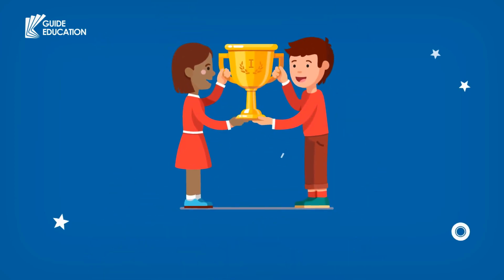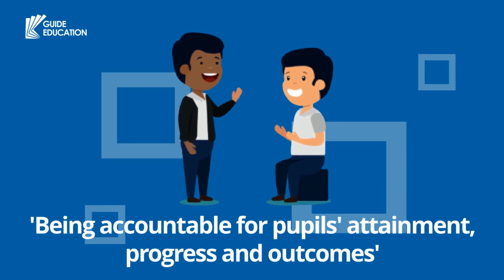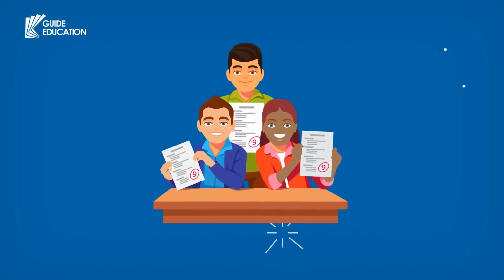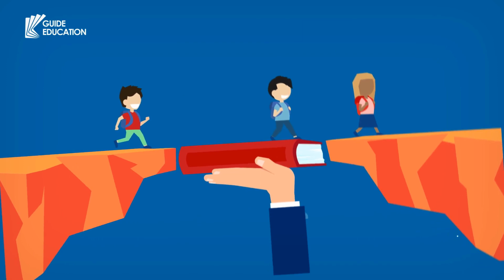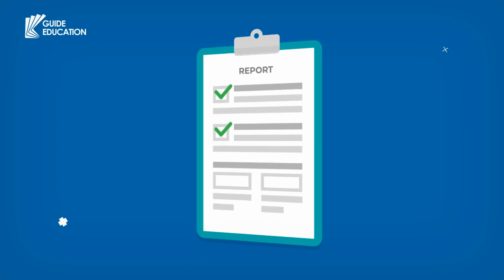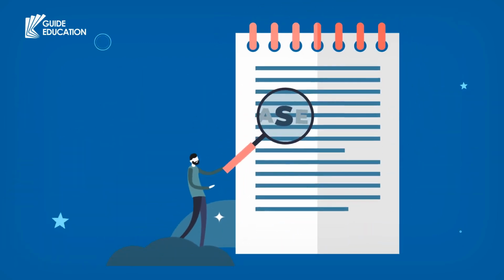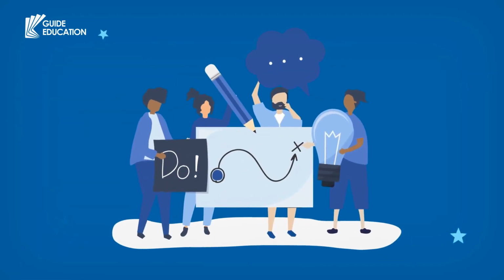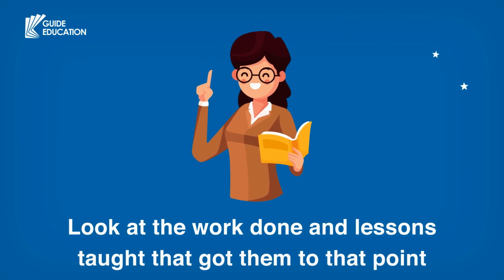𝐔𝐩𝐝𝐚𝐭𝐞𝐝 𝐁𝐞 𝐀𝐜𝐜𝐨𝐮𝐧𝐭𝐚𝐛𝐥𝐞 𝐟𝐨𝐫 𝐏𝐮𝐩𝐢𝐥𝐬’ 𝐀𝐭𝐭𝐚𝐢𝐧𝐦𝐞𝐧𝐭, 𝐏𝐫𝐨𝐠𝐫𝐞𝐬𝐬 𝐚𝐧𝐝 𝐎𝐮𝐭𝐜𝐨𝐦𝐞𝐬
This video discusses promoting good progress and outcomes by pupils.

To show progress is essential. We all want our students to keep improving or progressing. We also want them to achieve what they want and need, to sustain them and make them happy in their adult lives, which is our ultimate goal.

Find out more about these through this course. This video is part of our fully remote video-based QTS AO qualification, which helps you or your staff develop a career.

You can also try some of our CPD-accredited content for free by clicking the link below and signing up